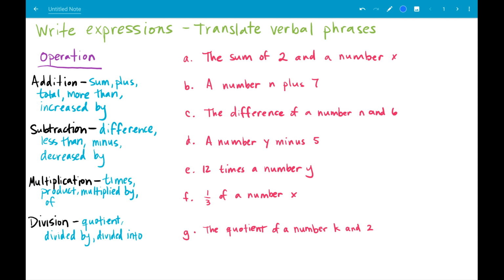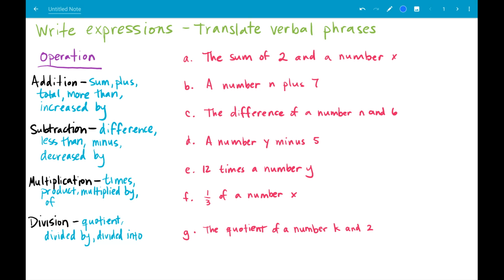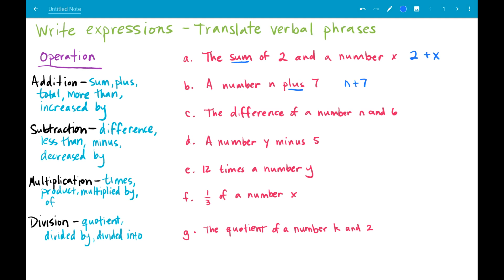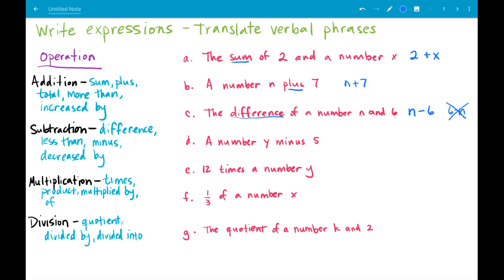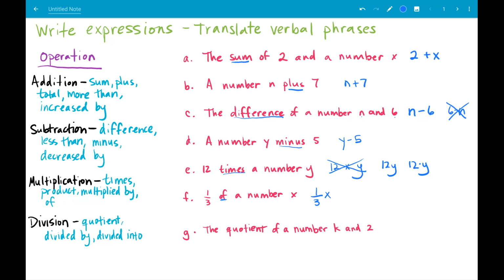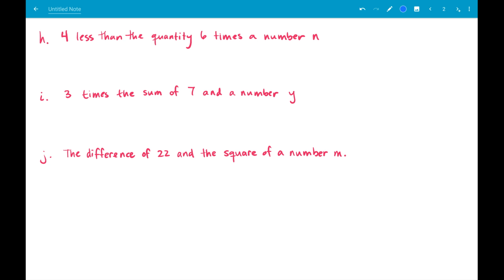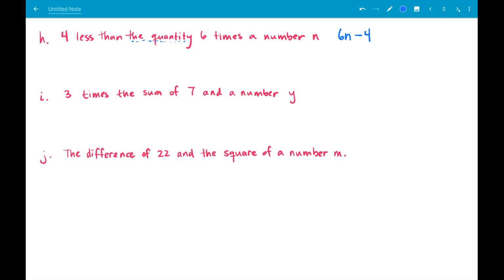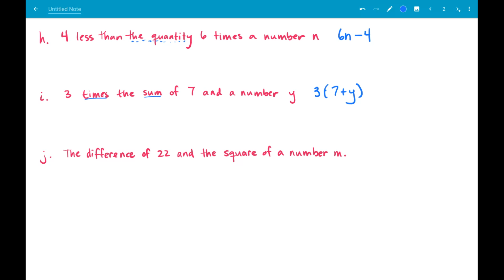Translate Verbal Phrases to Expressions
To translate verbal phrases into expressions, look for words that indicate mathematical operations.